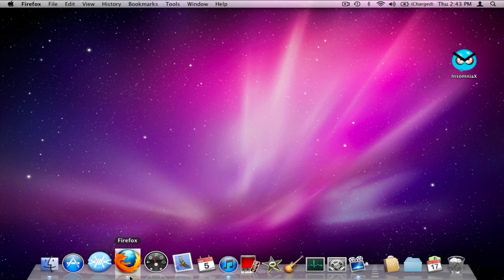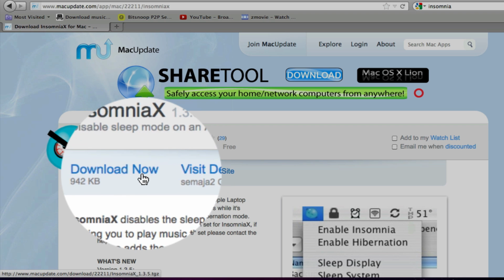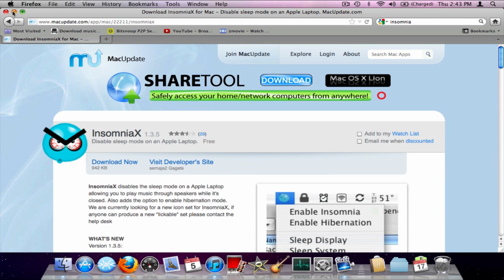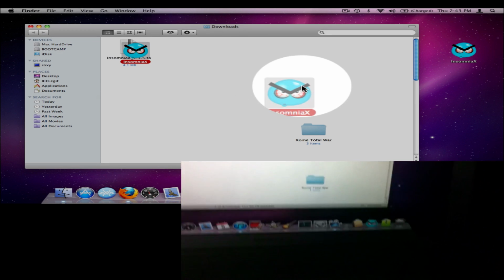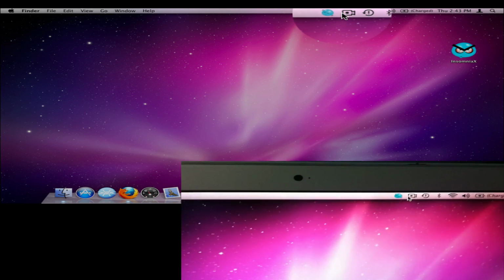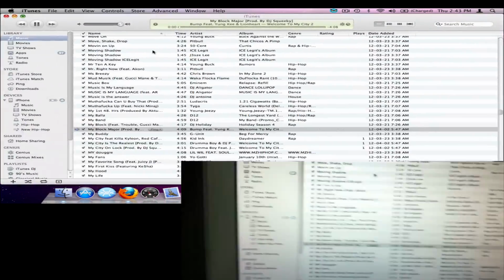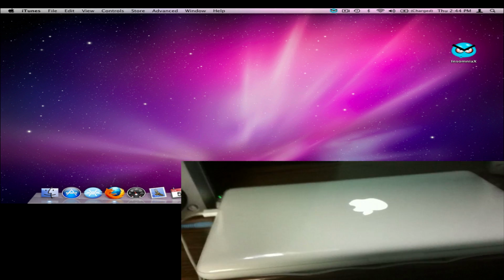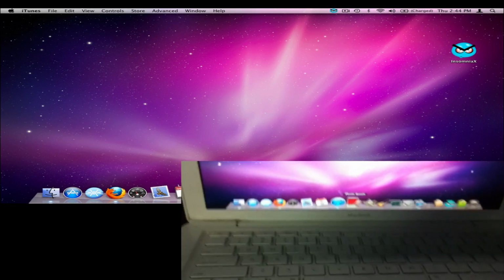How to close macbook lid without going to sleep. Insomnia X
How to close macbook lid without going to sleep.  using Insomnia X
Great for music or downloading something well keeping your mac closed.